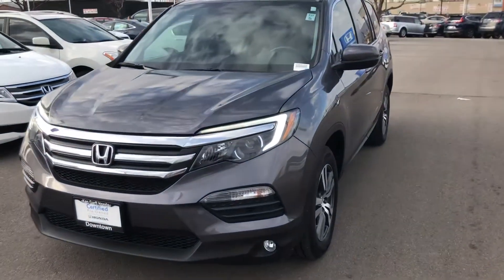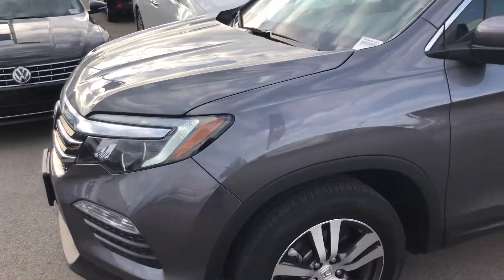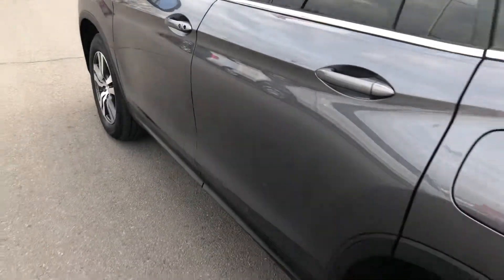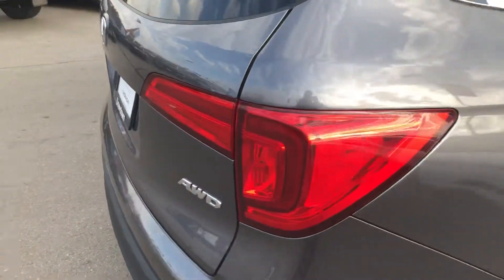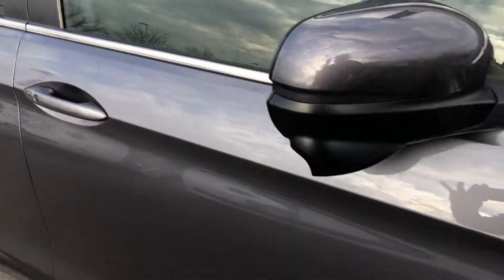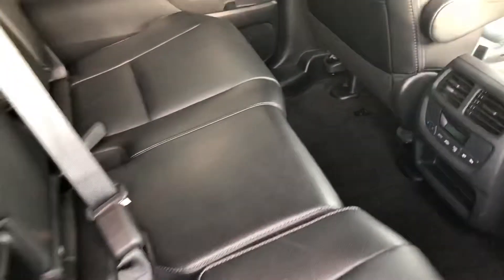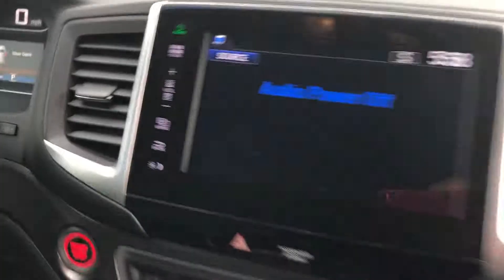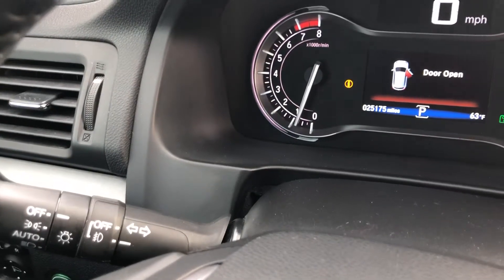2016 pilot Zeb